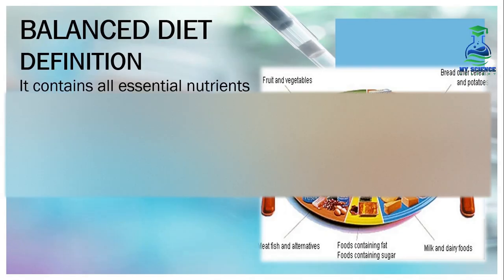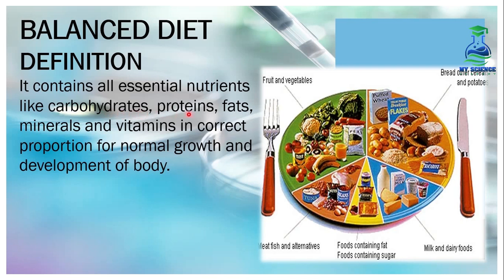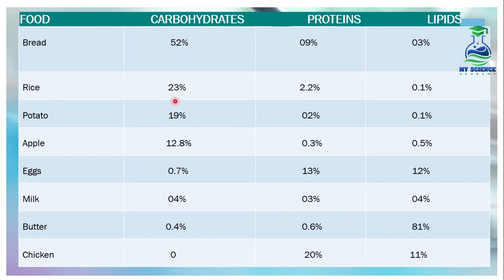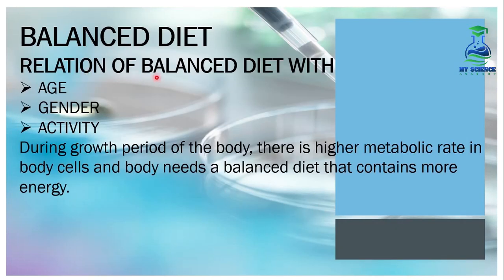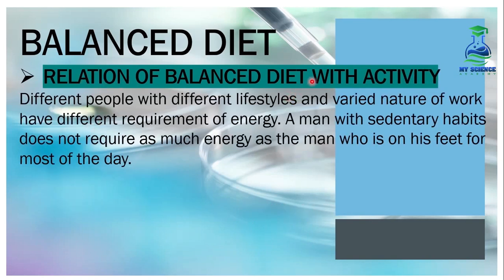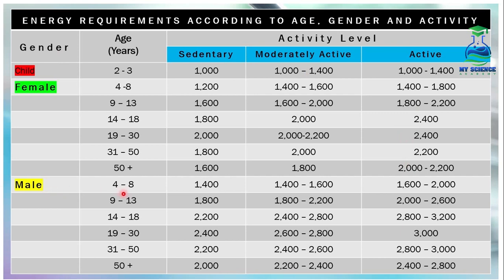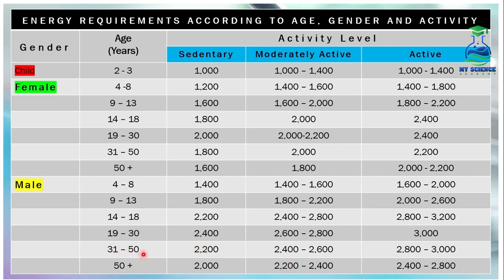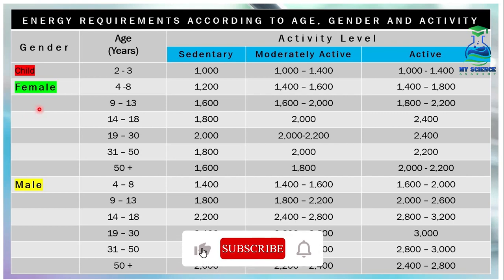Balanced Diet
Biology Class 9 - Chapter 8 - Nutrition
In this lecture balanced diet in human is discussed with all needing components according to age group